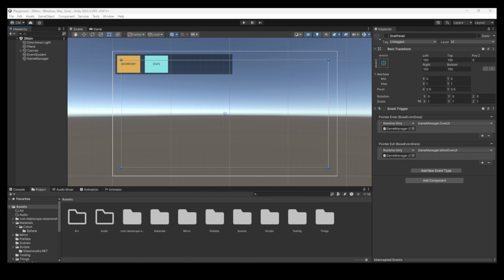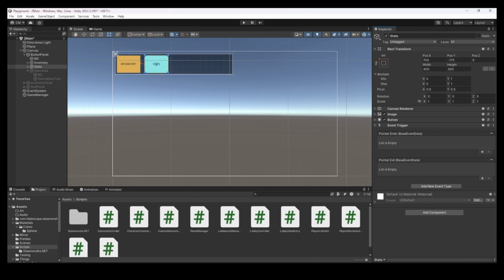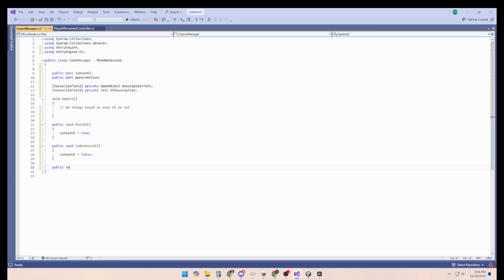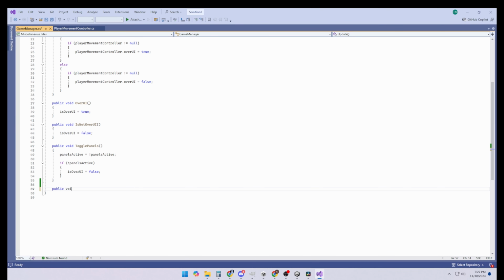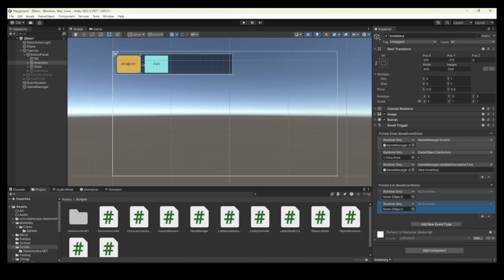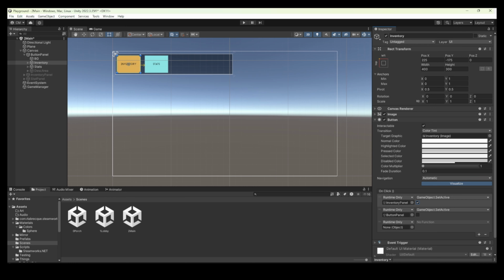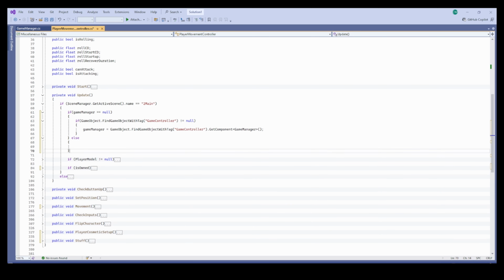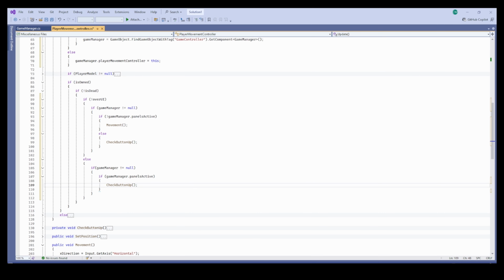Unity UI Shenanigans with Calcoa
Let me know if you want other tutorials.
In this tutorial we add checks to determine if a player is interactive with our UI elements, and add some functionality based on which elements they are using or mousing over / hovering.